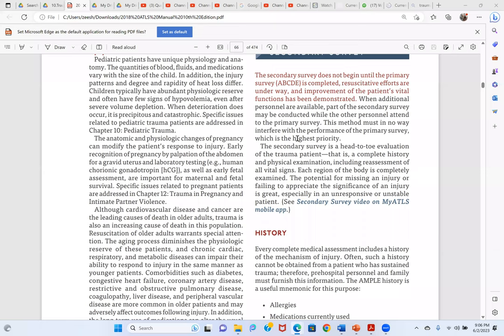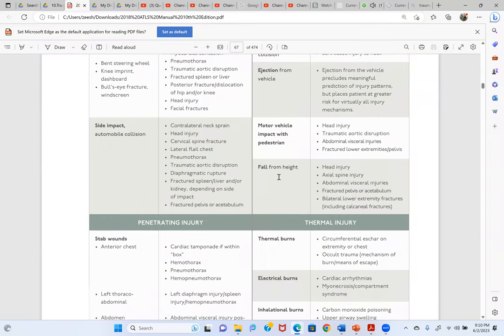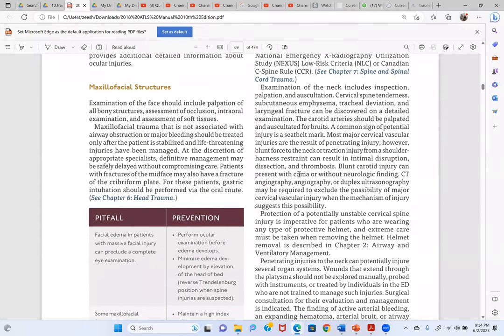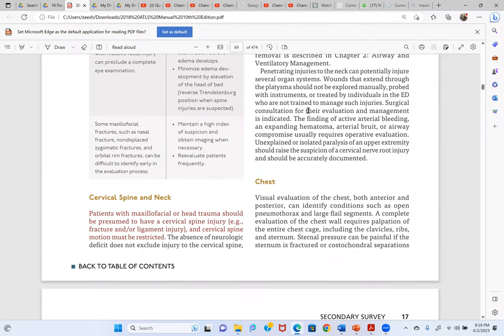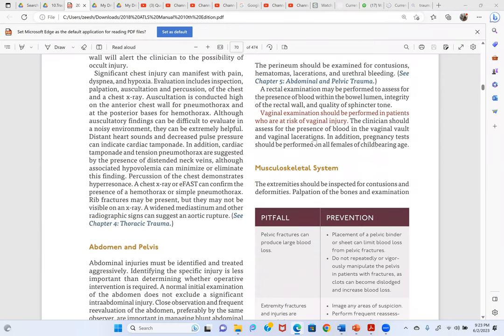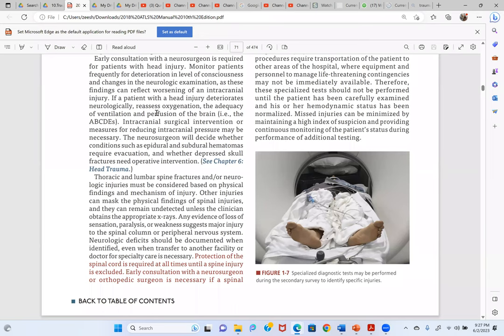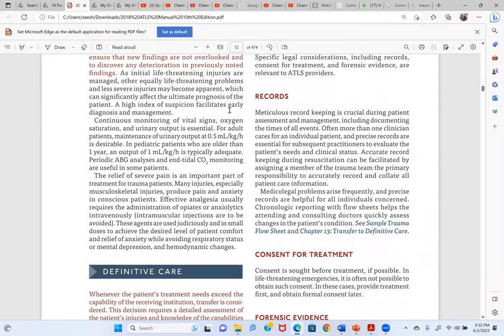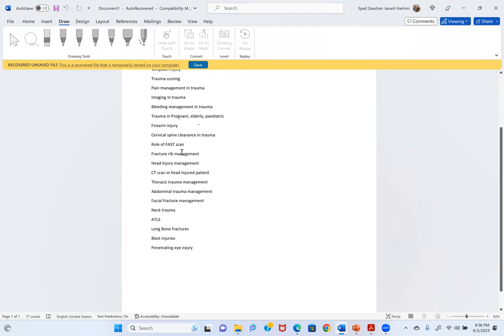Trauma ATLS Part 3